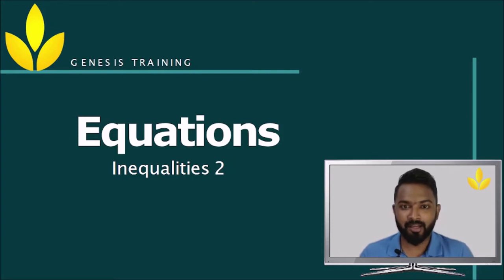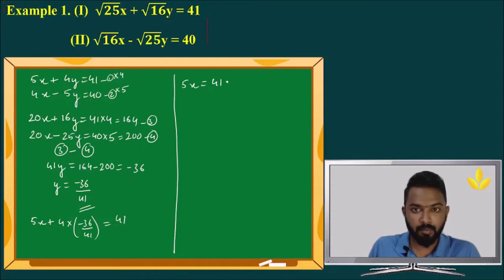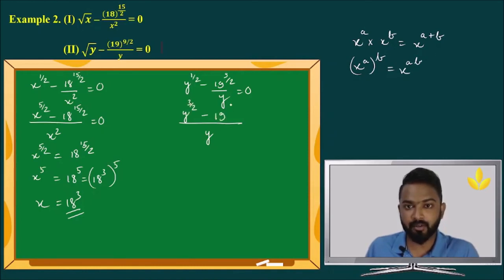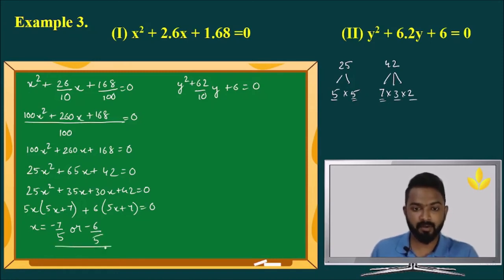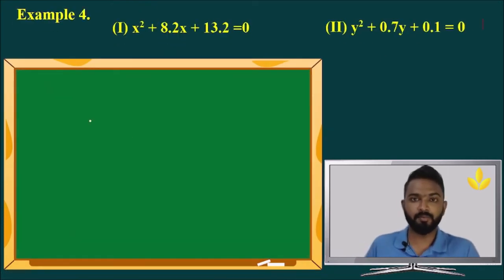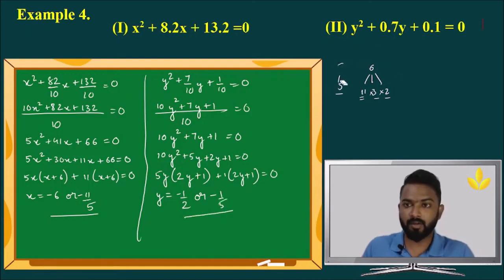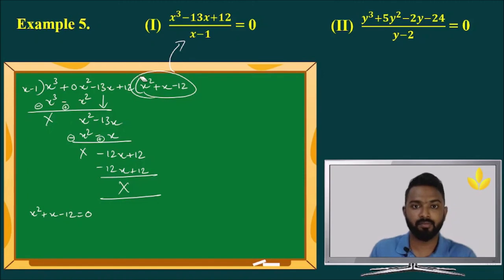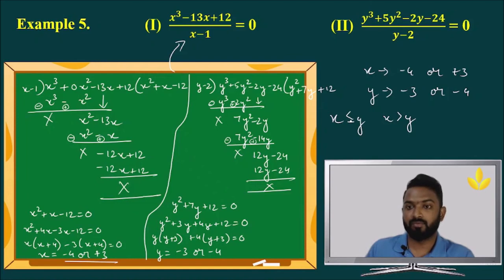Linear Equations-Inequalities 2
Linear Equations-Inequalities 2: Exploring the properties, solutions, and graphical representations of linear equations and inequalities in one or two variables, advancing beyond basic concepts to delve into more complex scenarios.
Linear equations:
1. Algebraic equations
2. Straight-line graphs
3. Variables and constants
4. Solving for unknowns
5. System of linear equations

Linear inequalities:
1. Inequality notation
2. Half-plane solutions
3. Boundary lines
4. Graphical representation
5. Solution sets